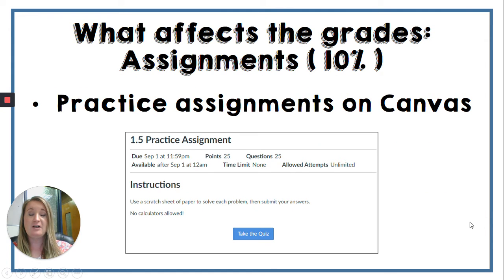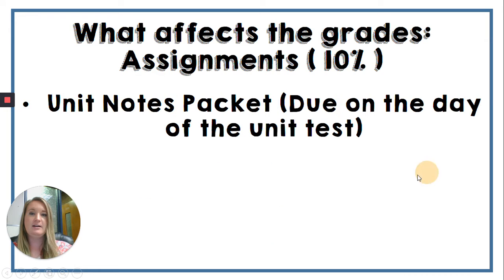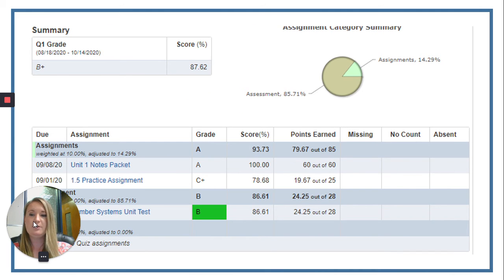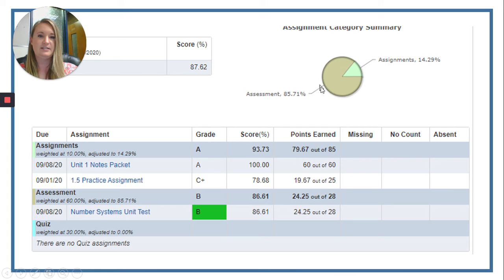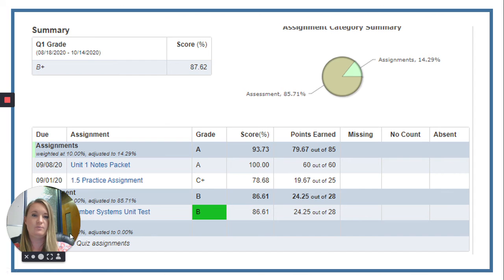Ms. Butterfield -- Accelerated Math 7th Grade